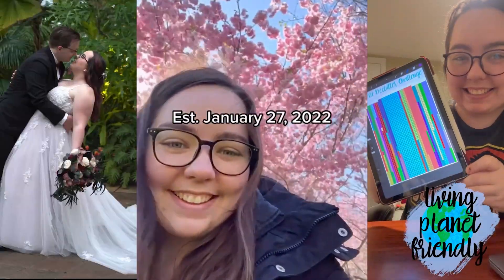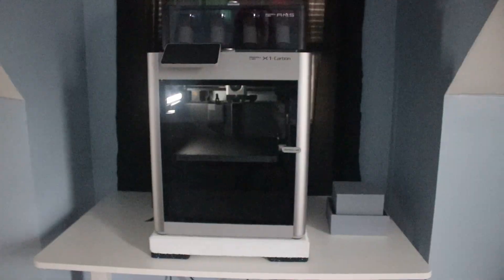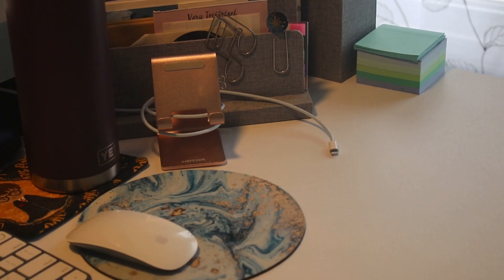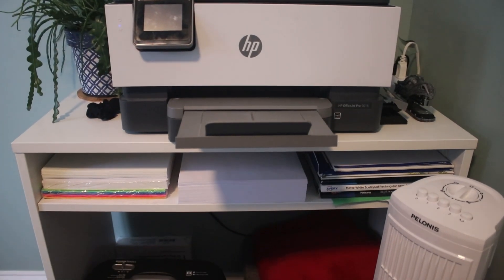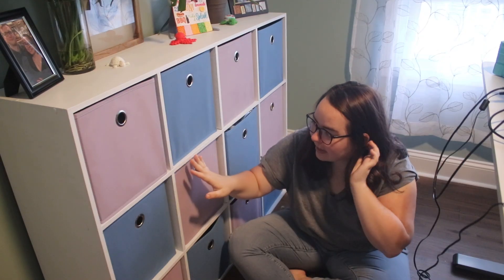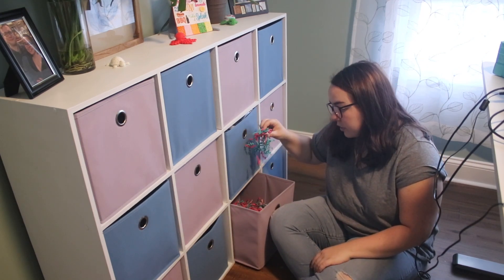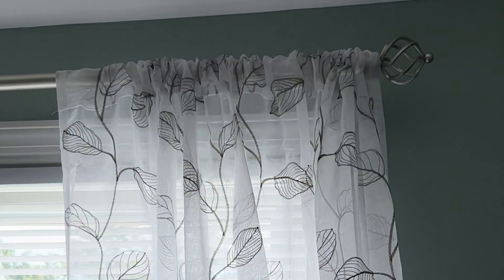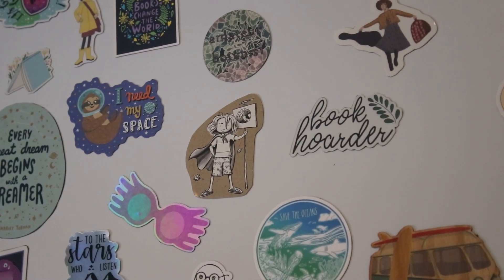Creating My Dream Office Sustainably | Transforming, Upcycling & Decorating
Taking suggestions for decor above my cube organizer!
I'm thinking of...
- a wood cutout of LivingPlanetFriendly
- thrifting a large painting of a garden & adding LivingPlanetFriendly on top

TIMESTAMPS:
00:00 - My Dream Office
1:18 - "Renovating" My Desk
2:04 - Plants & Printer Setup
2:55 - Cube Organizer
4:57 - Decor
5:42 - Sticker Board

Sign up for my FREE monthly newsletter with exclusive low waste living hacks & content
{Your first email includes my crash course in low waste living ebook}